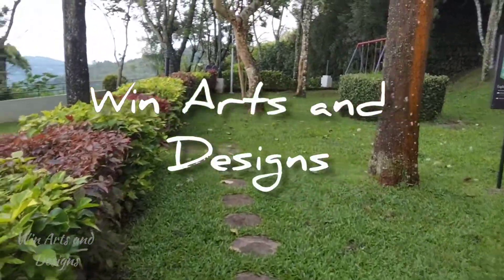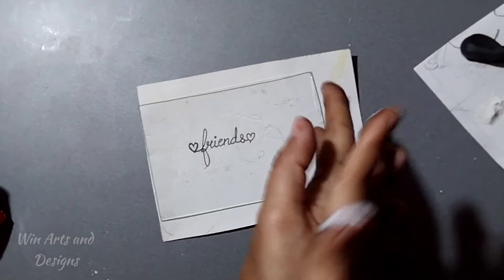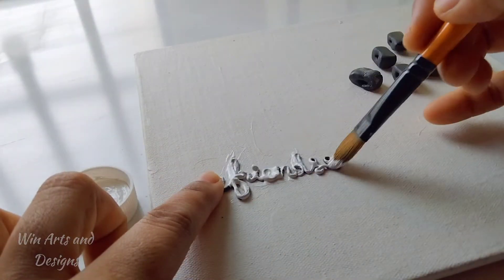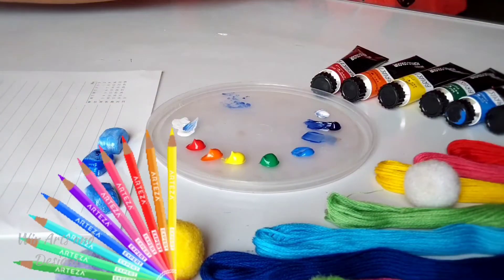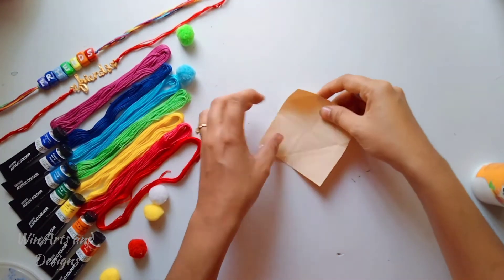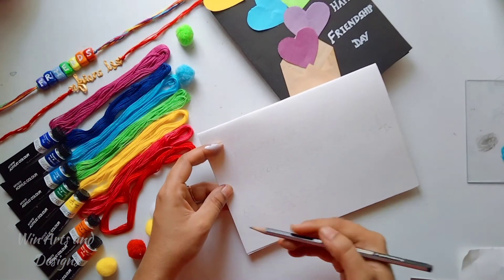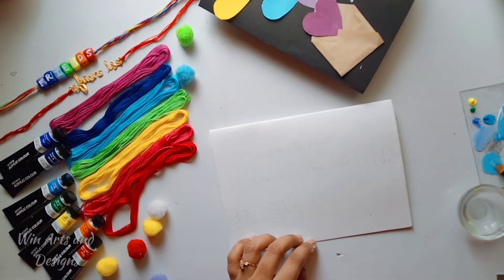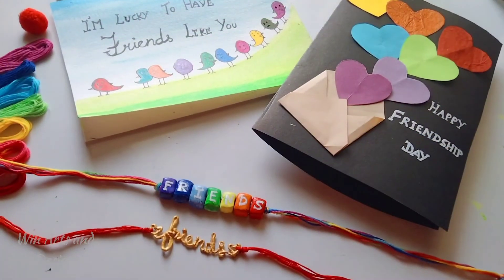Friendship day Gift Ideas 😍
Friends are peoples who makes you smile brighter , laugh louder and live better . Special way to celebrate Friendship is during friendship day 🎉😃. Here in this video I have made unique style of friendship band which you can easily make at home 🏡 , adding to it I have also made two easy friendship day cards 💌.

Try making this exciting cards and bands and give me feedback , your feedback and comments means a lot to me .

materials used

M-seal

glass

acrylic colors

embroidery yarns

color papers

fevicol